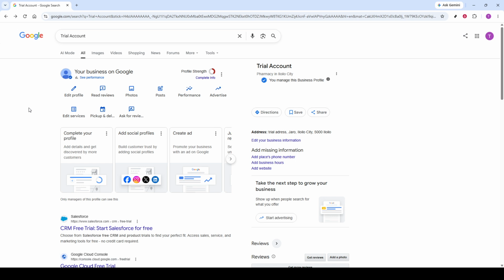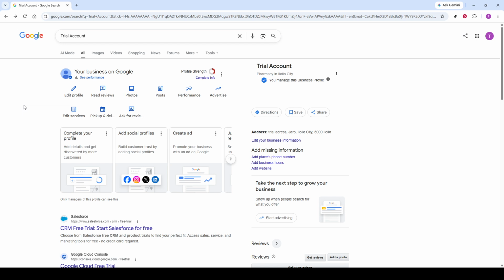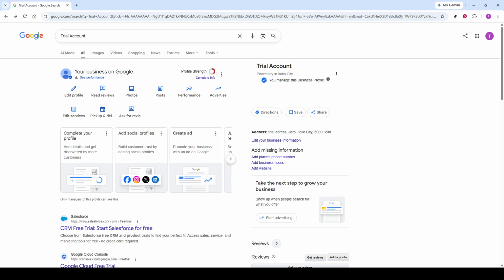How To Master Google My Business Seo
In this video, I show you exactly How To Master Google My Business SEO | Complete Google Business Profile Optimization Guide.

Are you trying to rank higher on local search results but feel stuck optimizing your business listing the right way? 📍 Whether you're a small business owner, digital marketer, or virtual assistant managing multiple client profiles, mastering local SEO through your Google Business Profile can dramatically increase visibility, calls, and conversions.

In this step-by-step tutorial, I walk you through the complete system for dominating local search using Google Business Profile. We break down how listings perform across Google Search and Google Maps, and how to position your business to consistently appear in the top local results and map pack rankings.

We cover full profile optimization—from choosing the most accurate business categories and writing a high-converting, keyword-optimized description, to ensuring your NAP (Name, Address, Phone number) is consistent across all platforms. You’ll learn how to properly upload high-quality images, add products and services, enable messaging, and keep your listing active with strategic posting.

Next, we dive deep into ranking factors and authority building. You’ll learn how proximity, relevance, and prominence impact your visibility—and how to improve each one effectively. We also show you how to generate more customer reviews, respond professionally while naturally integrating keywords, and build trust signals that strengthen your local presence.

We also cover advanced strategies like building local citations, optimizing your website for geo-targeted keywords, and creating a strong connection between your business profile and your overall online ecosystem. Plus, we walk through performance tracking using built-in insights—helping you monitor clicks, calls, direction requests, and search visibility so you can continuously refine your SEO strategy.

Finally, we highlight common mistakes that hold businesses back—like incomplete profiles, inconsistent information, keyword stuffing, and inactive listings—and how to avoid them to maintain a strong, authoritative presence online.

🔥 By the end of this video, you’ll have a complete, professional-level Google Business Profile SEO system and know exactly how to rank higher, attract more local customers, and scale your business visibility with confidence!